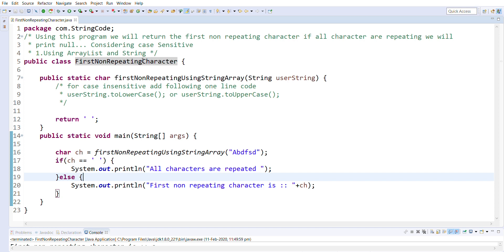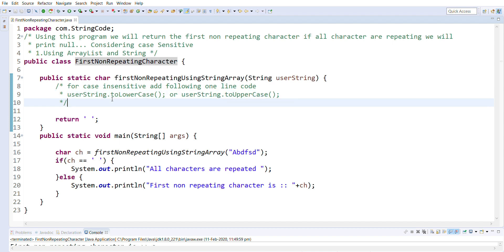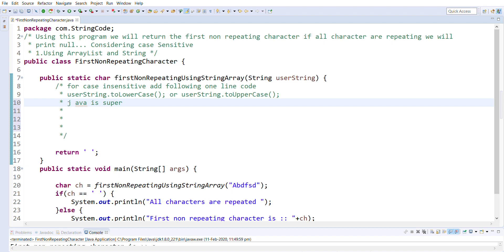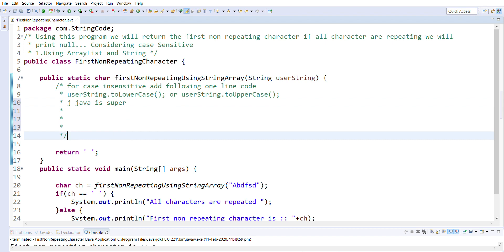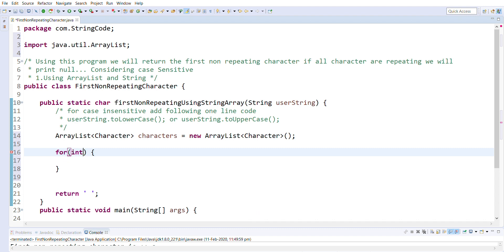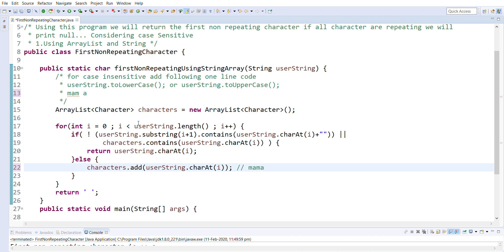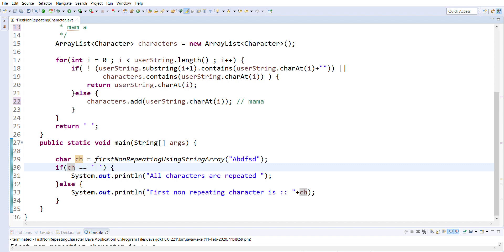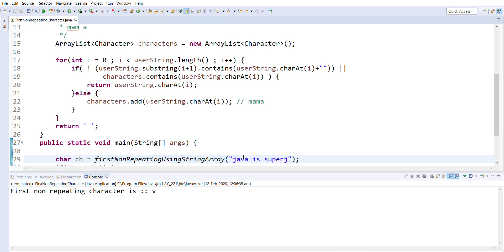Java Program to Find First Non Repeating Character Using ArrayList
This program will give you the idea about writting the java program for first non repeating character in the given string